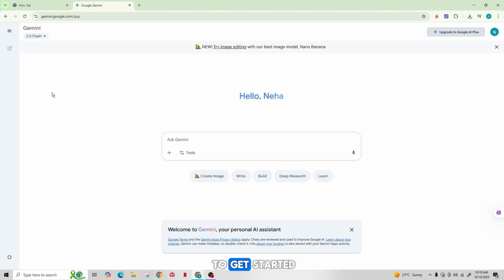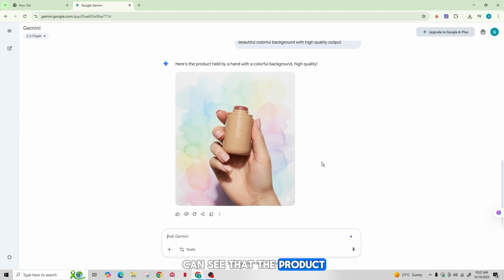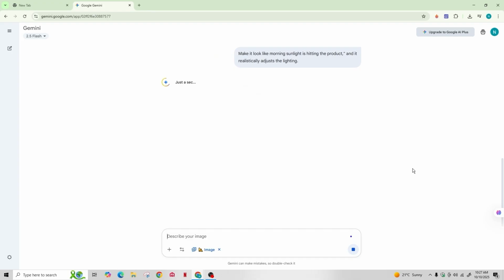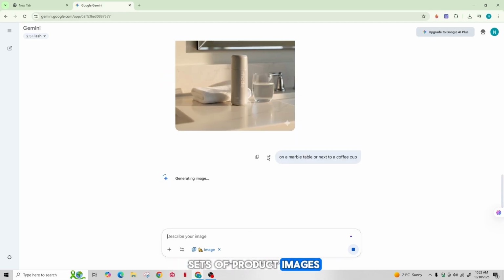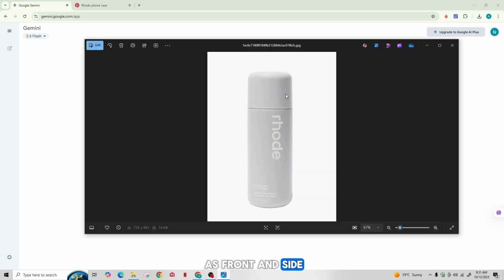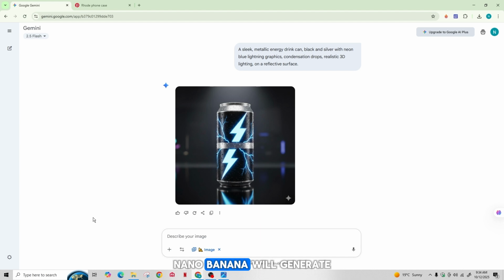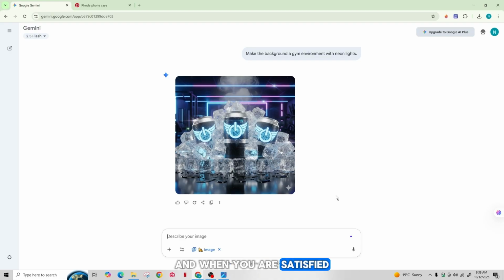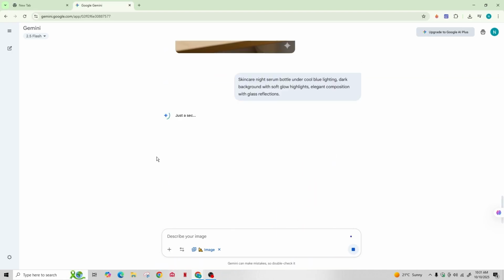Best Nano Banana Product Images App! (2025) | Nano Banana INSANE Product Photos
Want to create stunning product images easily with the Nano Banana AI app?
In this quick tutorial, you’ll get a step-by-step guide to using the Nano Banana tool to generate pro-level product shots — no studio needed.

You’ll discover how to install the Nano Banana app (powered by the Gemini 2.5 Flash Image / Nano Banana AI model) on your device, upload product photos, apply edits or generate new backgrounds, and export high-quality visuals for e-commerce, listings, or social media. We’ll also cover how to keep consistent branding across multiple images and use the rapid “one-shot” editing features for faster turnarounds.

Chapters
0:00 Introduction
0:17 How to use the Nano Banana app to create product images